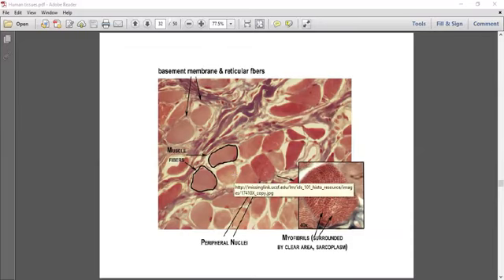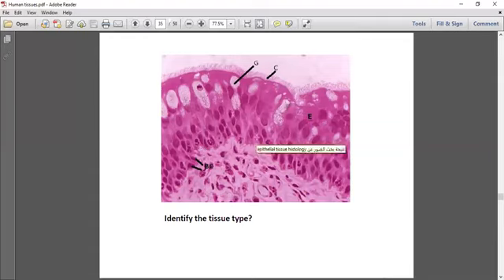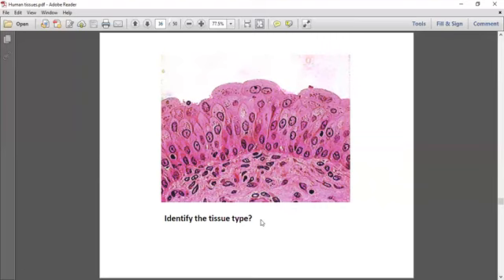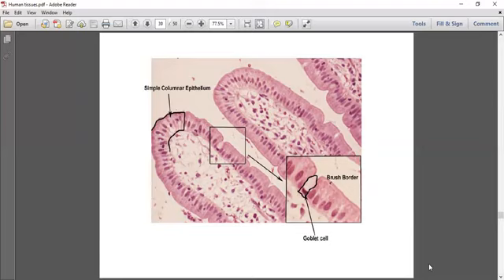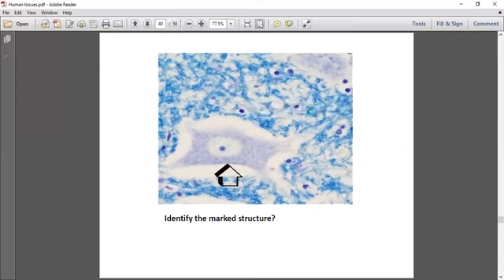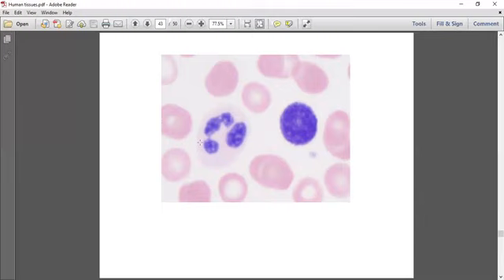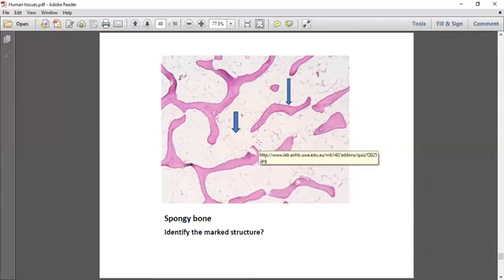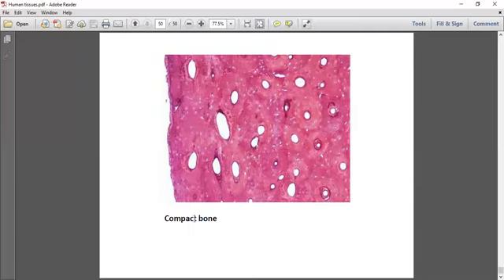part 2 of chapter 6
شرح لمساق انسجة الانسان  للدكتورة مريم ابو البصل من قسم التحاليل الطبية جامعة ال لبيت